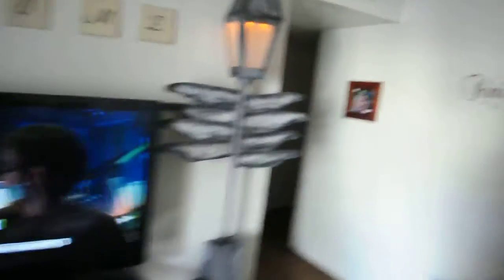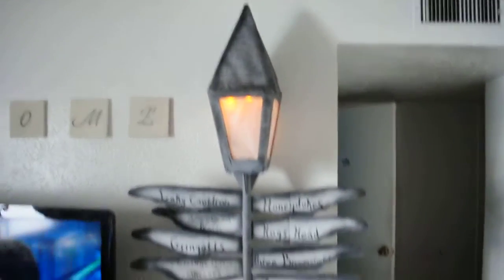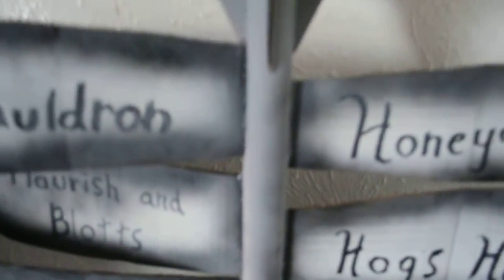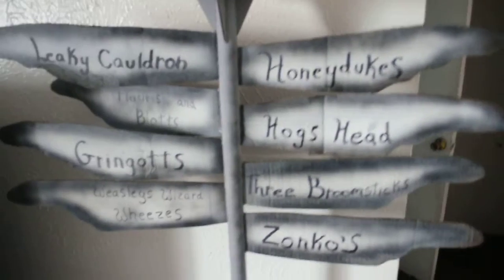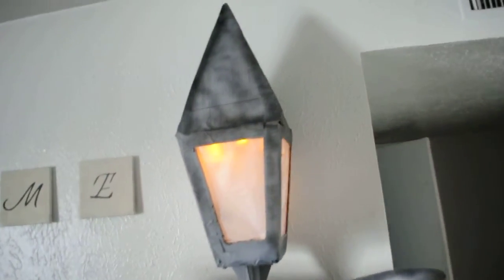harry potter lamps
made of cardboard tape pipe and glue.hand made to resemble the movie lamps and lit with leds.